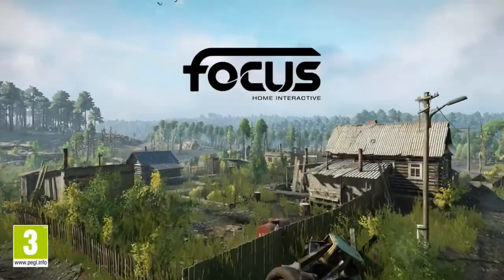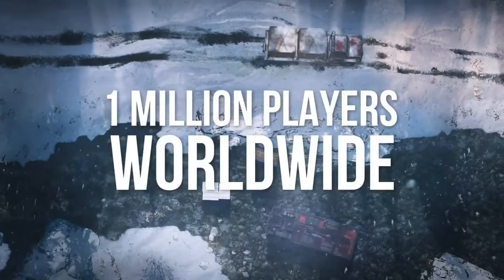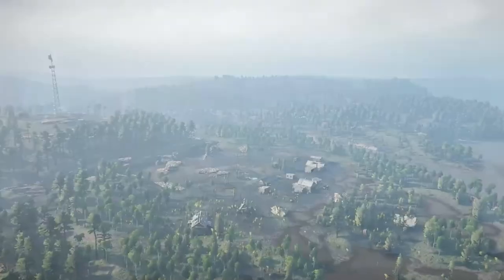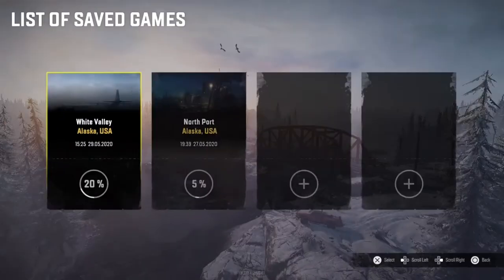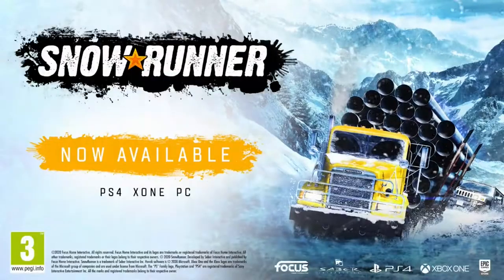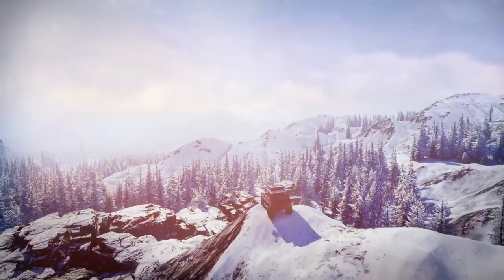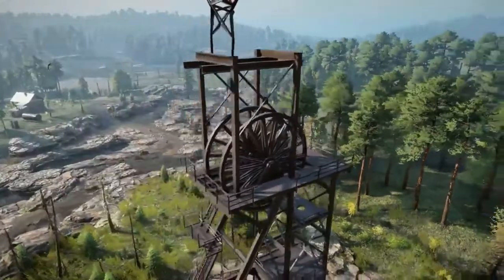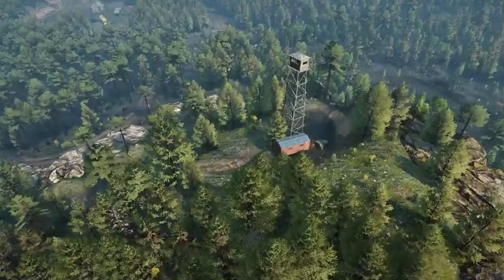Snow Runner - The Rift Update Trailer